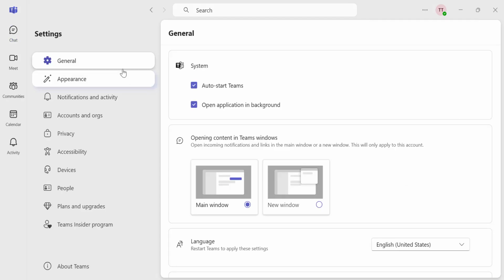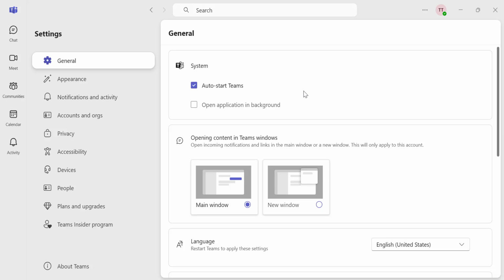How to Stop Microsoft Teams from Opening in Background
In this video, you’ll learn how to stop Microsoft Teams from opening automatically in the background.
🎯 This quick tutorial shows the exact steps to disable Teams auto-start on Windows.
💻 No more slow startups or background distractions!
🛑 Microsoft Teams will no longer launch without your permission after following these steps.
🔧 Works perfectly for Windows 10 and Windows 11 users.
📌 Ideal if you want a faster and cleaner system boot experience.
📥 Save time by disabling Microsoft Teams background launch.
✅ Follow each step in the video to make sure it’s done right.
📽️ Watch till the end for the full guide!